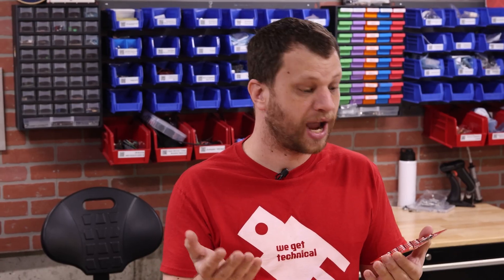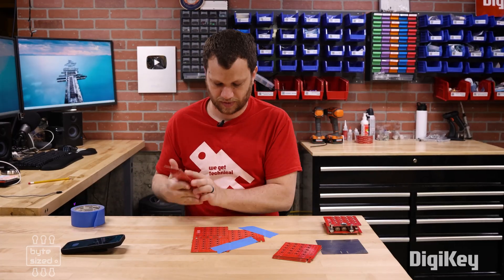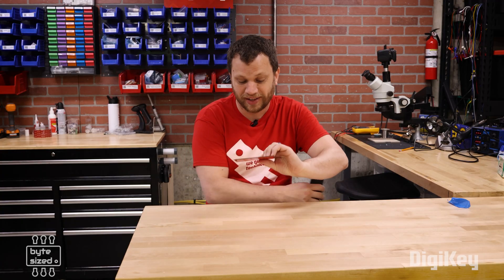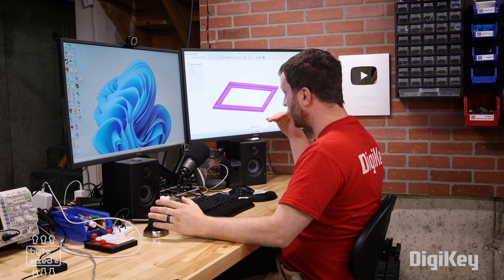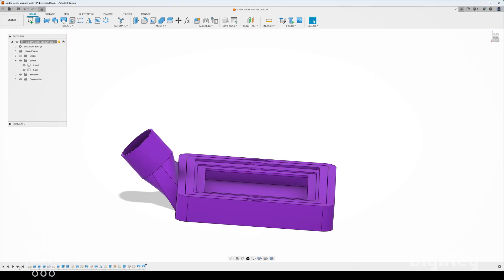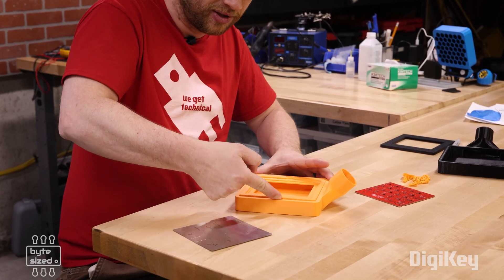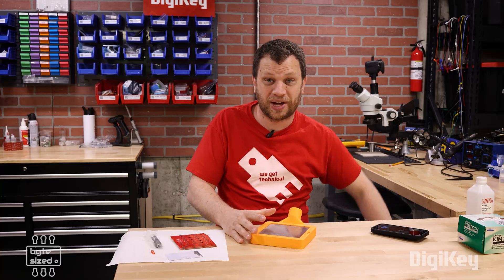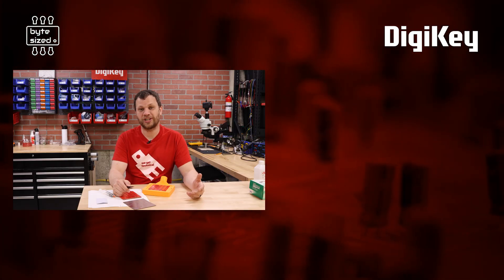Solder Stencil Vacuum Table - The Byte Sized Engineer | DigiKey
When it comes to assembling and soldering PCBs, there are a lot of different approaches you can take. Sometimes, Zach hand-places and hand-solders each individual component, but if he has a lot of boards to do, it's definitely faster to order a solder stencil. However, solder stencils can be tricky to get right. In his experience, if he doesn't have them perfectly flat, he’ll often deposit too much solder paste, which causes problems down the road. In this video Zach tries to solve this problem by building a solder stencil vacuum table.

Chapters:

00:00 Intro
00:42 Tried and true method
02:33 CNC downdraft tables
03:31 Let’s sketch out a design
06:11 Test fitting the prototype
08:33 Comparing against the previous method
09:46 Does it work better?
10:54 Want to build your own?